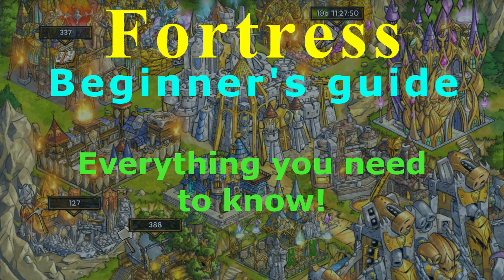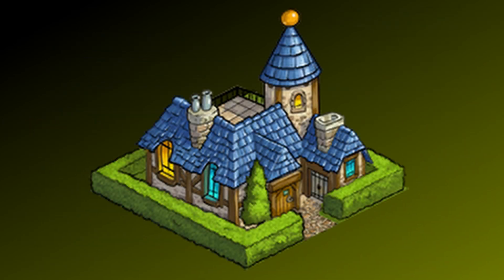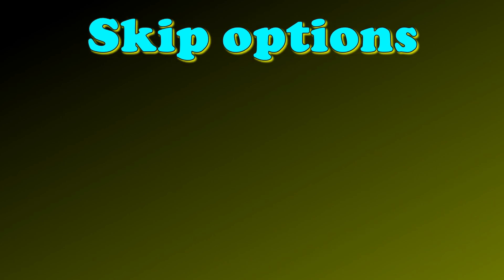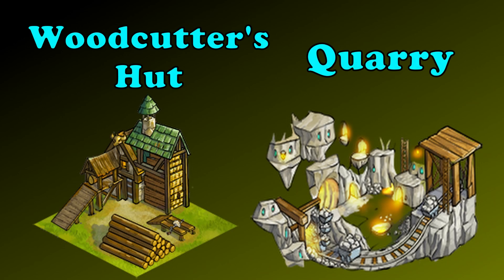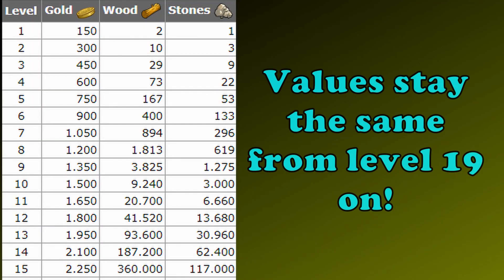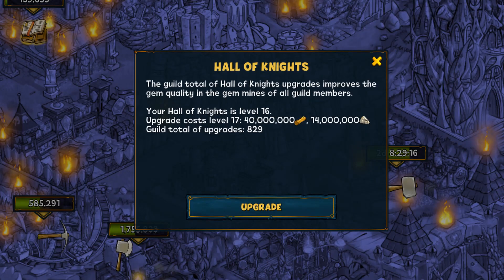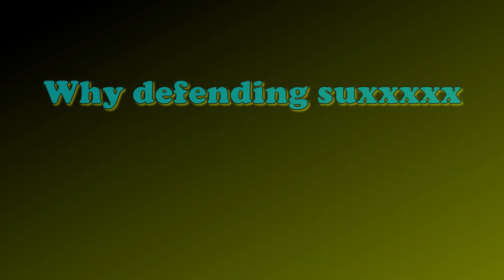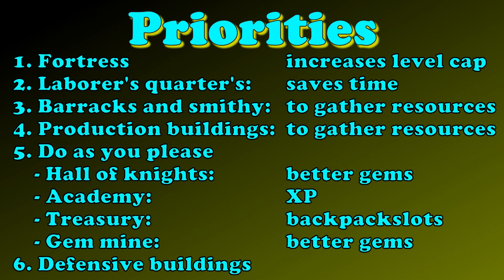𝐓𝐇𝐄 𝐔𝐋𝐓𝐈𝐌𝐀𝐓𝐄 𝐅𝐎𝐑𝐓𝐑𝐄𝐒𝐒 𝐆𝐔𝐈𝐃𝐄 | Shakes and Fidget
Yes, finally back with another guide. This time the fortress and well I hope I mentioned everything because in last minute (actually last hour) I thought about adding something that is pretty important but then forgot. What a sin.

Timestamps:
0:00 Introduction
0:25 Basic Info (+ Fortress level requirement for each building)
0:50 Laborer's Quarters
0:59 Gather Resources: Raiding fortresses
1:33 Attack tips
2:33 Gather Resources: Production buildings (Quarry + Woodcutter's hut)
2:45 Smithy
3:12 Gem Mine
3:46 Treasury
3:54 Academy
4:04 Hall of knights
4:43 Defense buildings (Wall, Archery Guild, Mages' Tower)
5:22 Partial Protection + defense = unnecessary
5:54 Priorities = Build order (Conclusion)